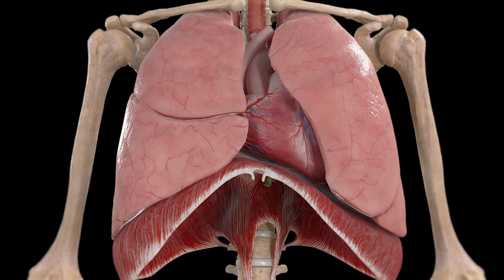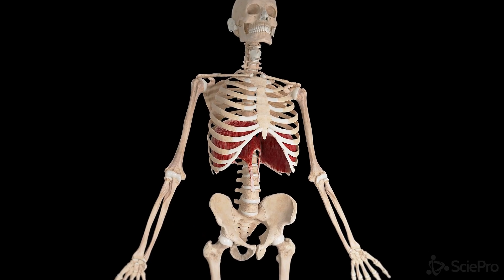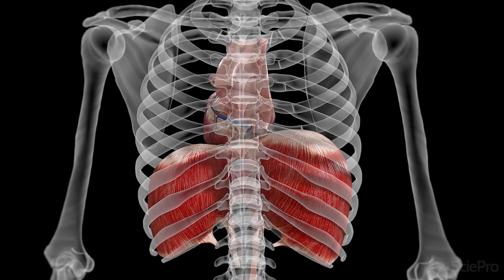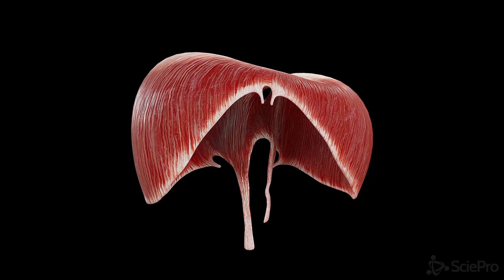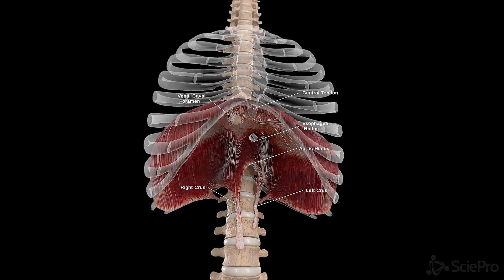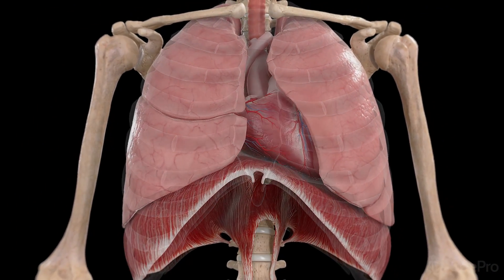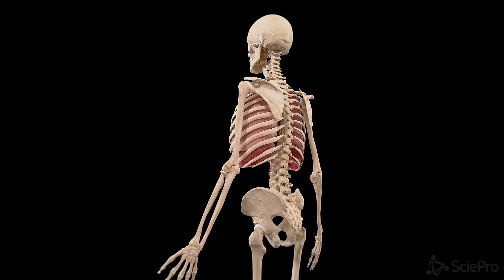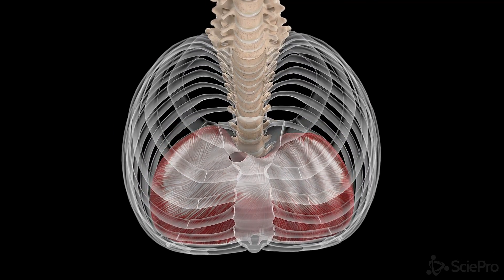Breathing Life: The Power of the Diaphragm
💨 Dive Deep into the Power of the Diaphragm 💨

Explore the role of the diaphragm, your primary breathing muscle, nestled at the base of your lungs. Our stunning visuals and detailed explanations uncover how this dome-shaped muscle contracts and relaxes to help you breathe. Learn about its vital function in respiratory health and discover exercises to strengthen your diaphragm.

Perfect for fitness enthusiasts, singers, and anyone interested in enhancing their respiratory wellness.